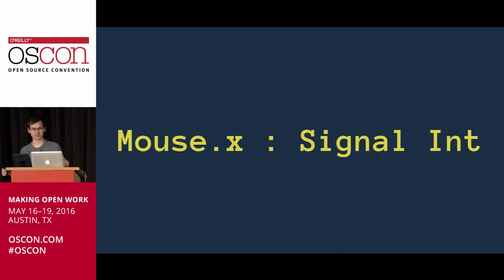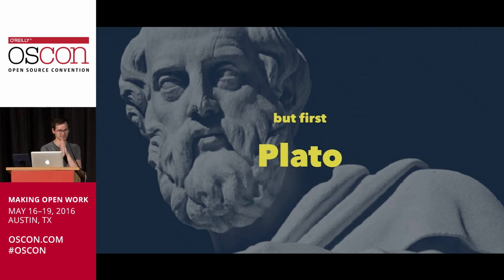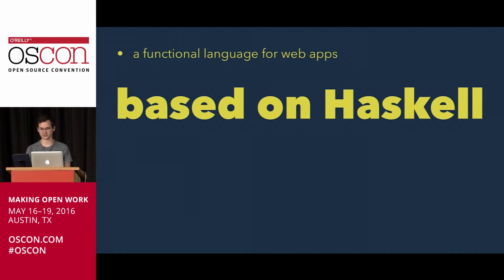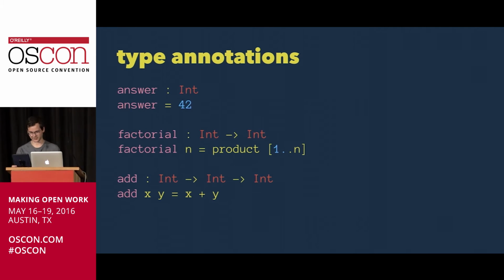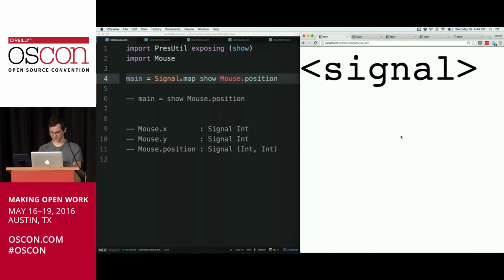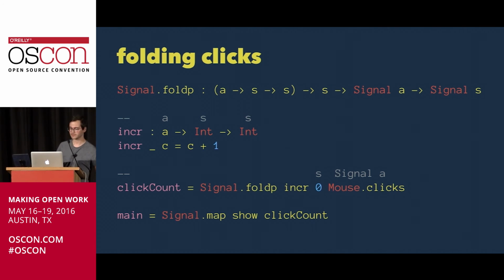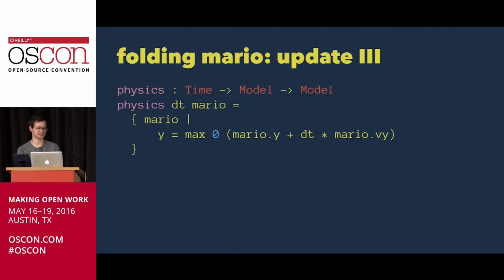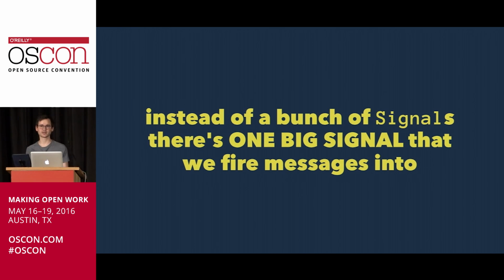Folding Time with Signals in Elm (and then never doing that again) — David Crespo @ OSCON 2016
My talk on Elm from OSCON 2016: a whirlwind introduction to Elm syntax, map and fold (and a clever way to think about map and fold), and Signals, plus a quick intro to the message/subscription model introduced in Elm 0.17.

One week before this talk I found out that Signals were being totally removed in Elm 0.17, so I had to rewrite part of it to explain that change. It ended up being a very fast-paced talk because I had to compress the existing talk into 30 minutes so I could add 5 minutes at the beginning and the end to discuss the change.